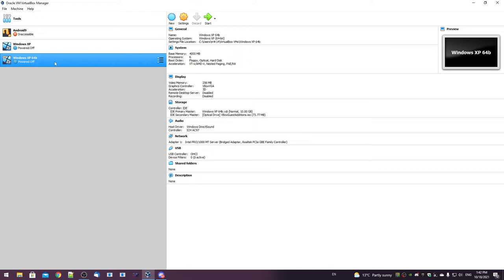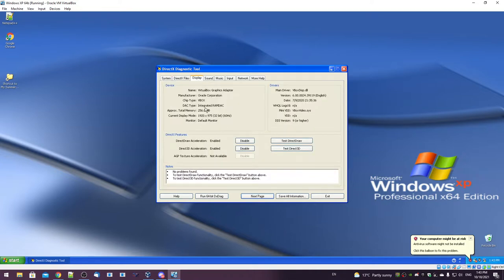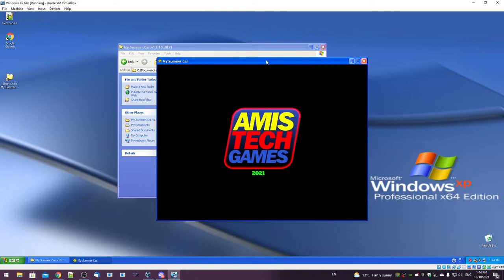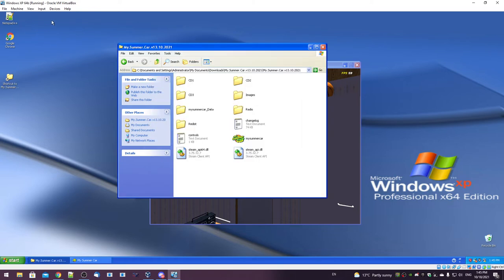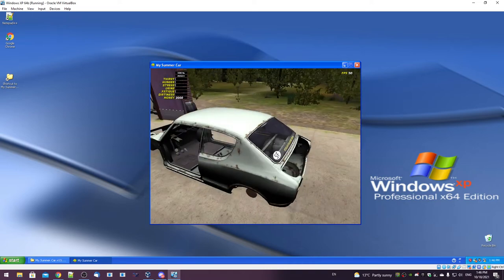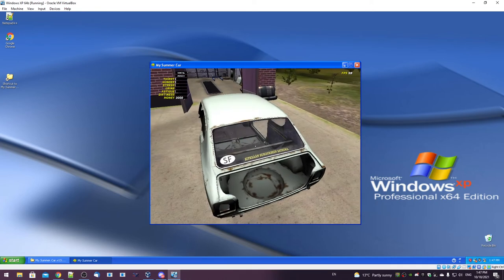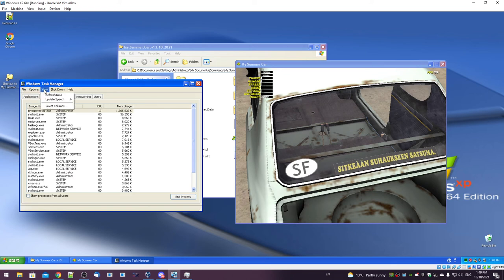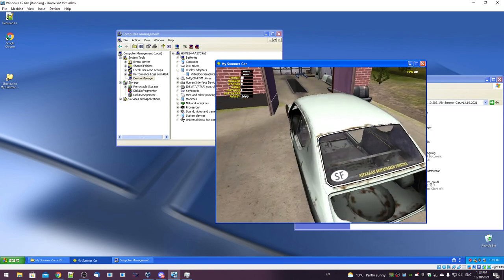IS MY SUMMER CAR RUNNING ON WINDOWS XP?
Testing my summer car on windows xp to see if is going to load well..
it actually works

Timeline:
00:26 How I installed the game
01:00 Display adapter
01:50 Starting the game
03:24 Playing the game
05:32 How much my summer car consume
07:14 Have a nice day